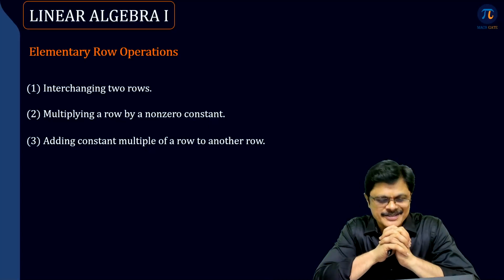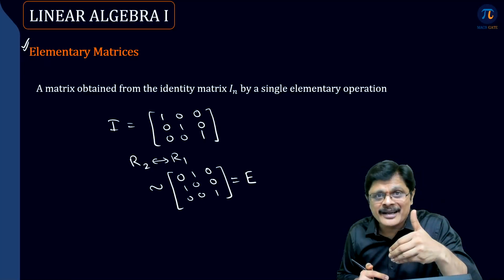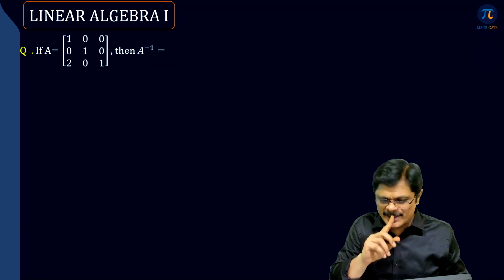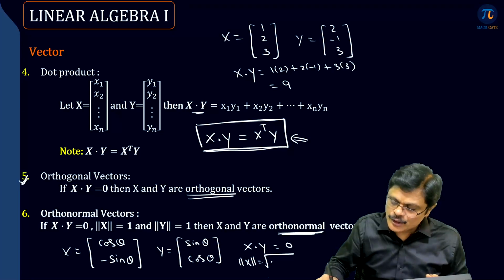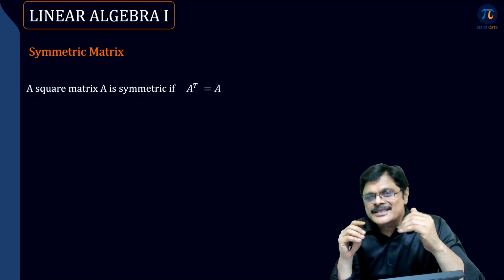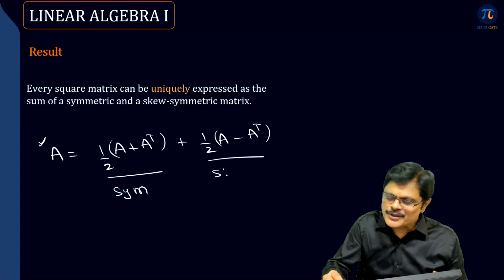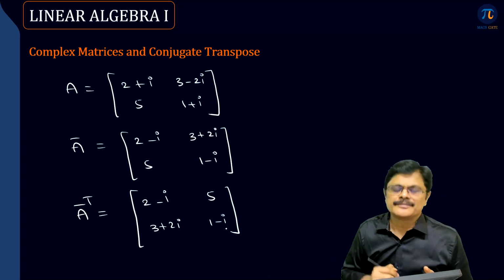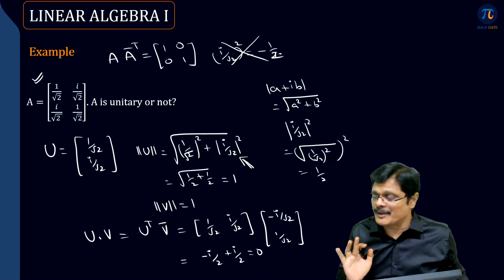GATE 24| Engineering Mathematics by Sridhar Sir | Linear Algebra - Elementary and Square Matrices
In this video SRIDHAR Sir Covers the Most important Topics of LINEAR Algebra - Elementary matrices and Square matrices.

Engineering Mathematics is an important subject in the GATE (Graduate Aptitude Test in Engineering) examination. It is a common section for all engineering disciplines and carries a significant weightage in the overall GATE score. The subject covers a wide range of topics from various branches of mathematics that are relevant to engineering applications.

Are you a GATE aspirant looking for affordable and customizable courses that fit your busy schedule? Look no further! MACSGATE is here to revolutionize your learning experience and help you Boost your GATE Rank.

MACSGATE: Your Path to GATE Success!

MACSGATE extends the concept of online education and offers affordable and Customizable Courses for GATE Aspirants. It offers a complete range of courses to the students of Engineering, Mathematics and Computer Science streams.
Learn Engineering Mathematics for GATE/ESE by Sridhar Sir

Learn Discrete Mathematics and Engineering Mathematics by SRIDHAR DHULIPALA Sir.